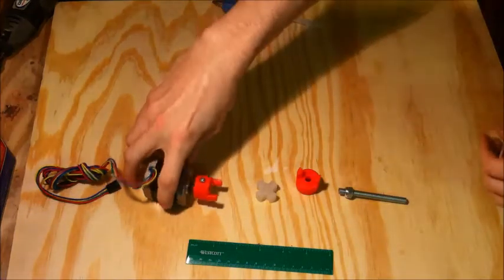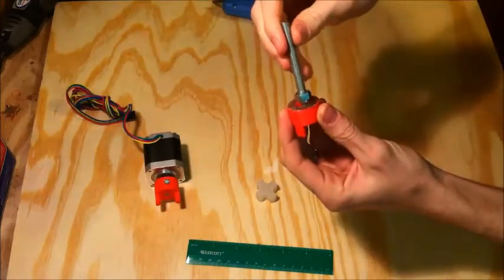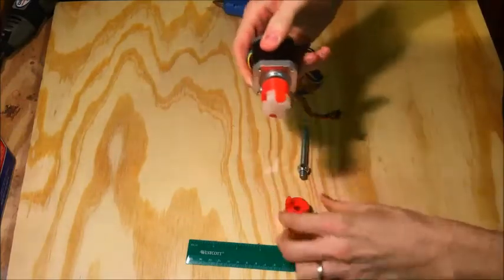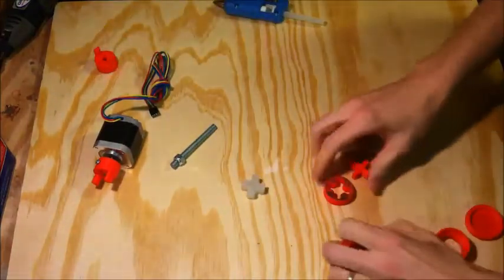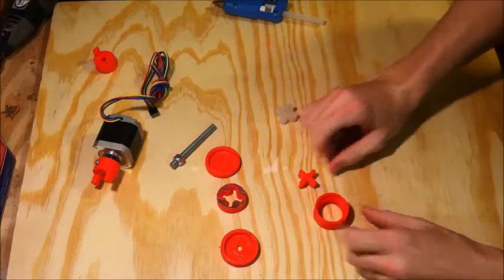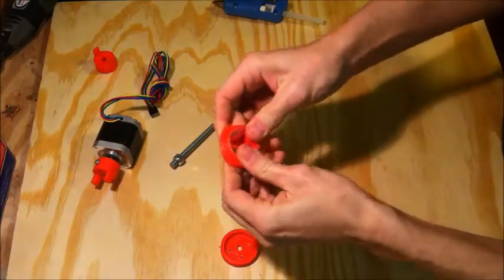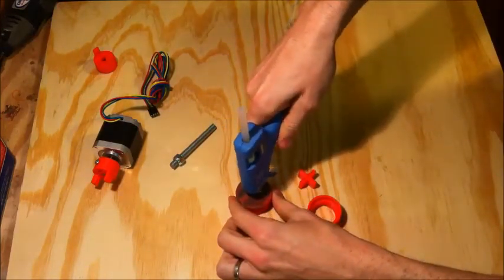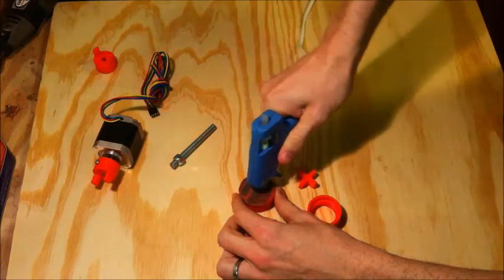3D Printed Spider Coupler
Just a quick video explanation of a 3D printed spider coupler with a hot glue molded spider. Part files are available on Thingiverse!